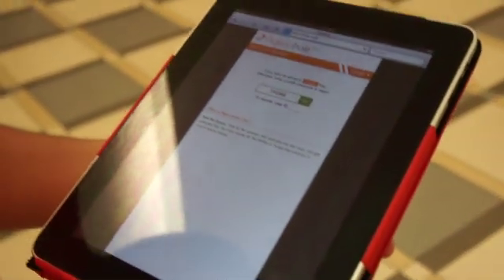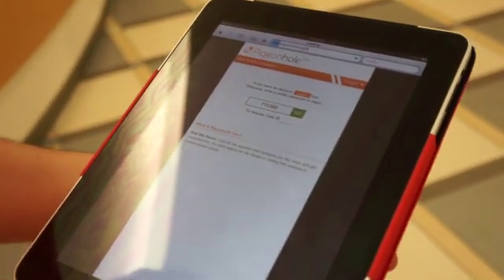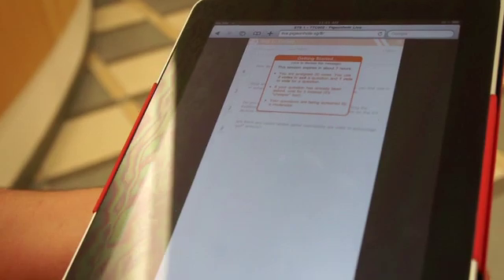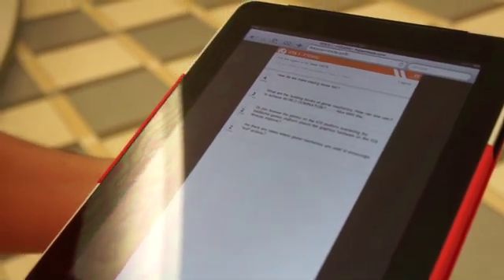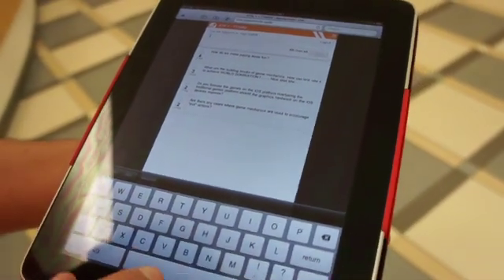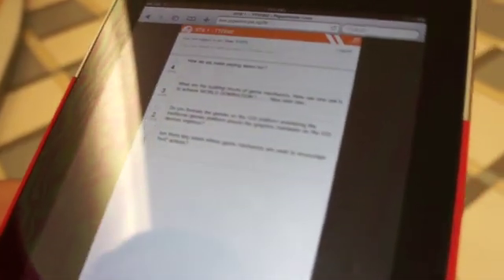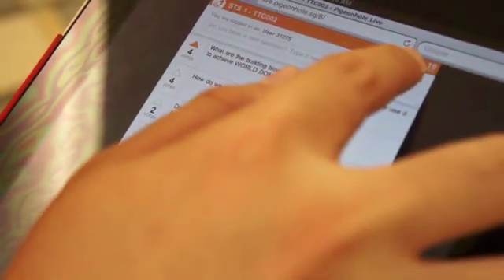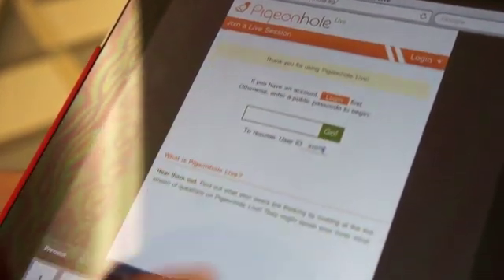TertiaryTech 2010: Pigeonhole - Beautiful Conference Q&A system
Title of Project: Pigeonhole Live
Team Lead: Hew Joon Yeng, Lyon Lim Yu Tian
Academic Institution: National University of Singapore

Pigeonhole Live is a simple conference tool for speakers to engage their audience in a live setting using their smartphones, laptops and even iPad! Pigeonhole Live allows the audience to ask and vote for their burning questions on their web device in real-time. Good news for the audience: No more waiting for the McNanny at the microphone during the precious 10-minute QnA sessions! By looking at the highest voted questions, the speakers can now address the audience crowd more accurately.

Now everyone gets to take part in the post-keynote Q&A at the conferences, without running to the microphones. Yes, even if you are a little shy.